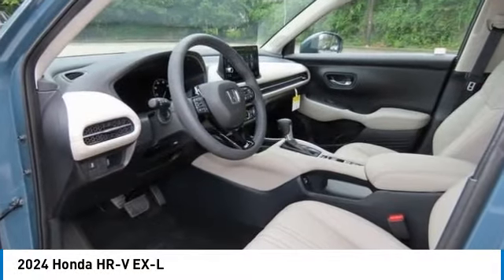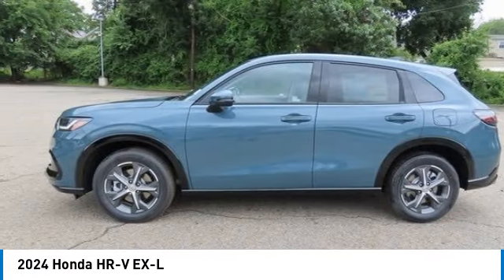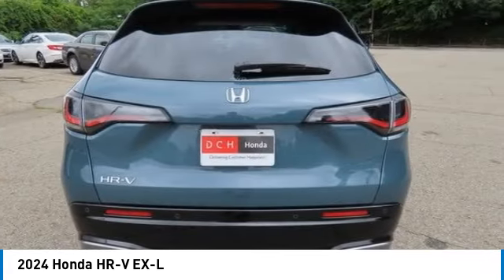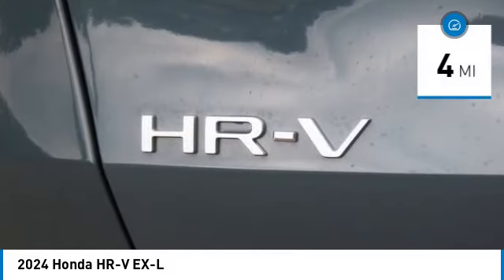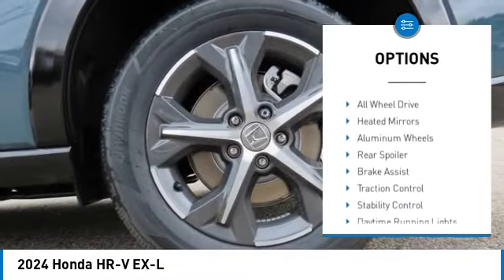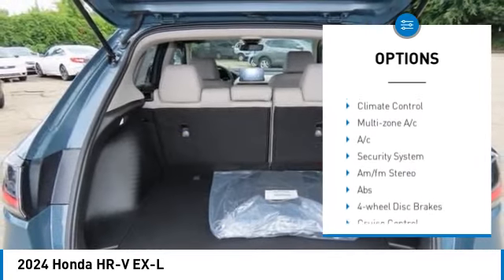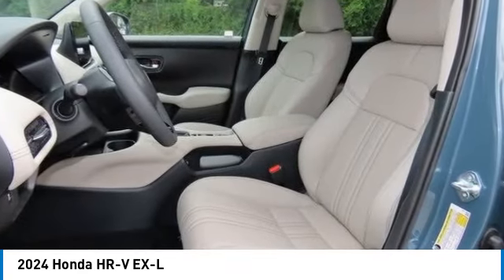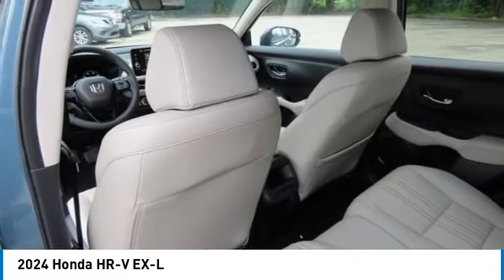2024 Honda HR-V Nanuet NY RM708889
2024 Honda HR-V EX-L

Nordic Forest Pearl 2024 Honda HR-V EX-L w/o BSI AWD CVT 2.0L I4 DOHC 16V i-VTECbrbrRecent Arrival! 25/30 City/Highway MPG